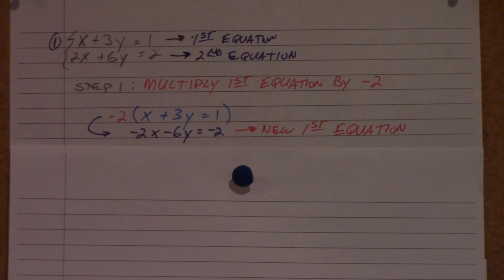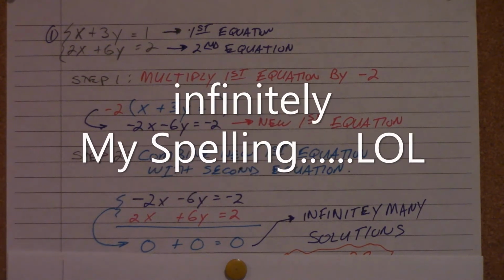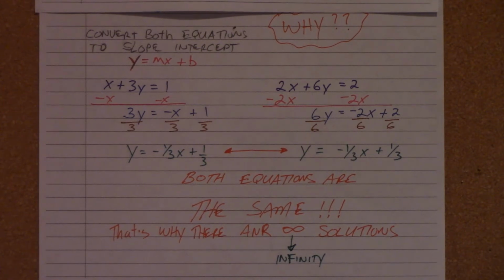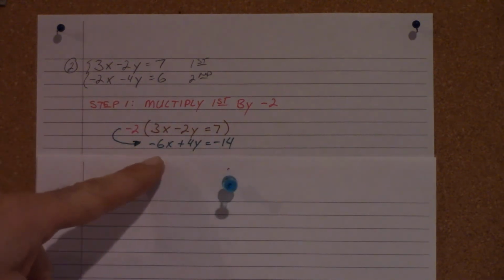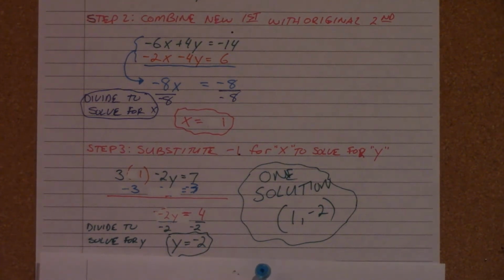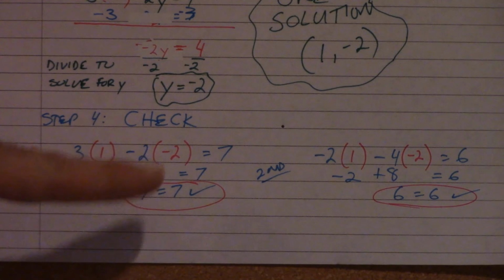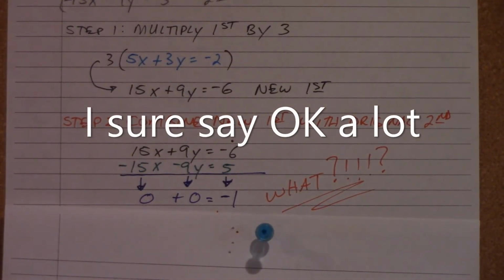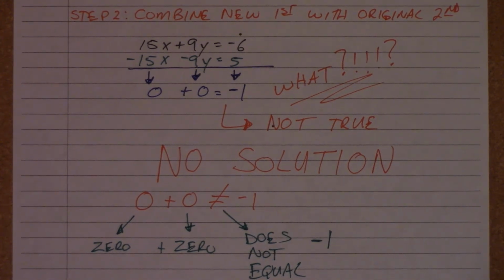Systems Quiz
Systems of Equations, no solution, one solution, many solutions